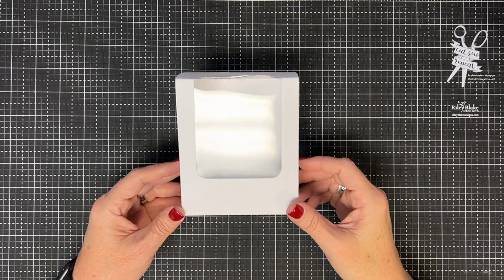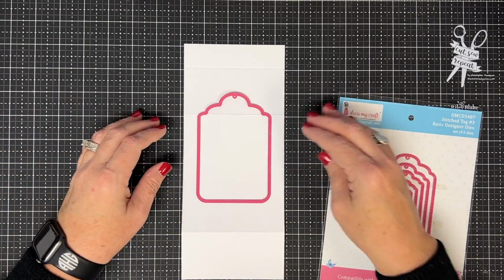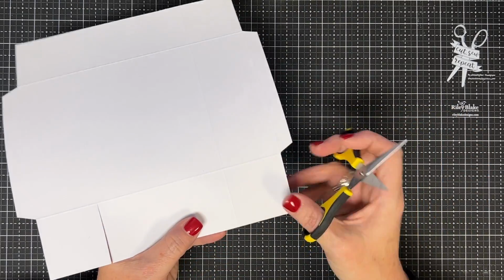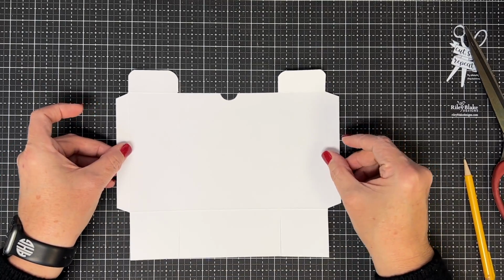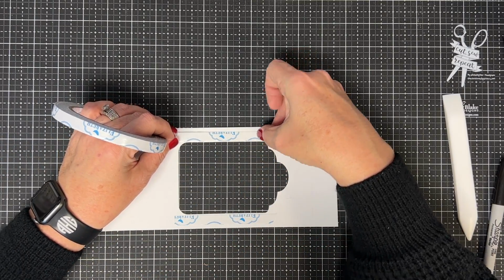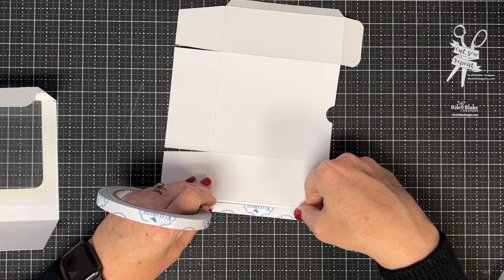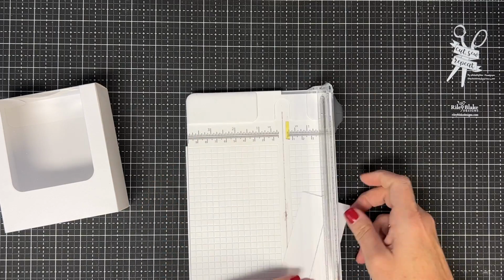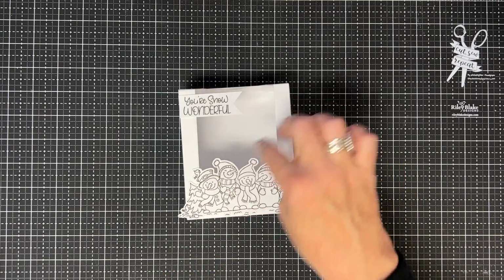You Probably Have All You Need to Make This, It Will Save You In A Pinch!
Today Maymay is taking a few pieces of cardstock to make an easy Peek A Boo Box! This box can be used for so many of those holiday gifts...socks, ties, treats and so many more possibilities.

~~Measurements~~

Box Back: one piece of cardstock cut to  9" x 91/4"  Then on the 9 1/4" side score at 1/2", 2 1/2", 6 3/4" and 8 3/4"   turn and on the 9" side score @ 2" and 7"

Front Box Panel:  one piece of cardstock cut to 4 1/4" x 10" then score at 1", 3" and 8"

~~Products Featured~~

*Here is our Weekly Video Schedule:
                     @1:45pm CST | The Crafter After-Show LIVE!

Maymay Made It
1616 7th Street N